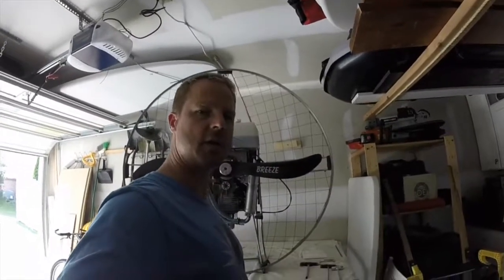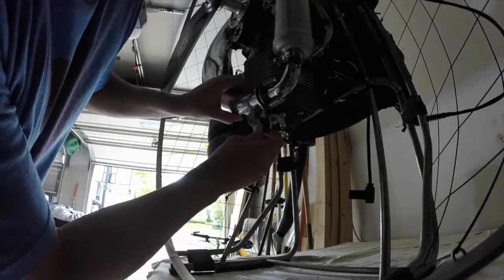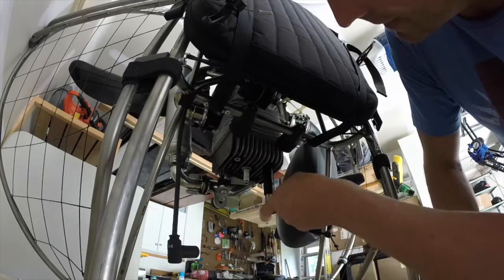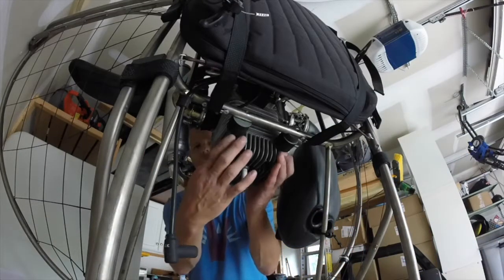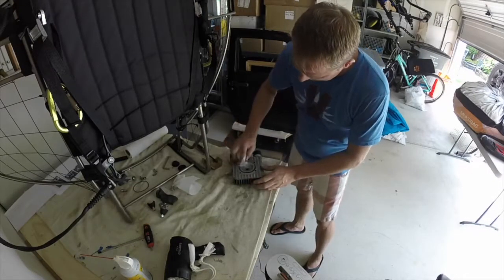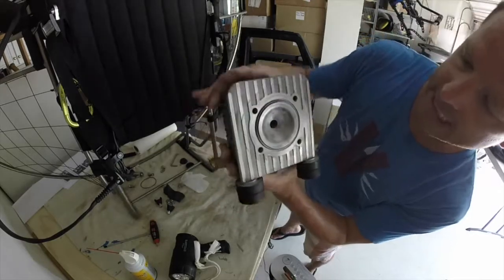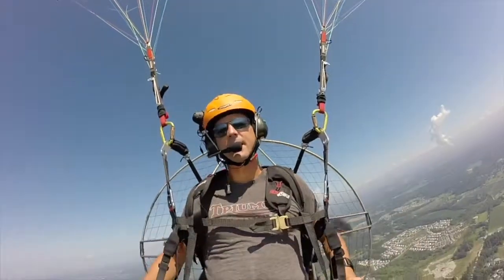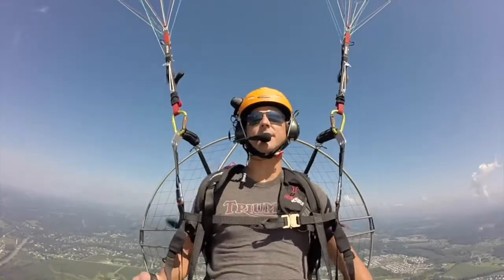Paramotor Maintenance - Cleaning the Decompression Port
In this video, I walk you through cleaning the baked-on carbon from decompression port and piston head. Doing your own maintenance can be very worthwhile, as you can learn about how your engine operates, etc. At the making of this video, my machine had about 30 hours of run time. I appologize for the length of this video, but I thought it was necessary to show you the step by step process. If you have any comments or questions, please leave them in the comments section below. I try and get back to everyone. Enjoy and fly safe.

PPG Equipment:
Fresh Breeze Simonini 122, Titanium cage
Paramania Revo 2, 26m

Camera and Audio Equipment:
Sena SMH10 Wireless Bluetooth Intercom System